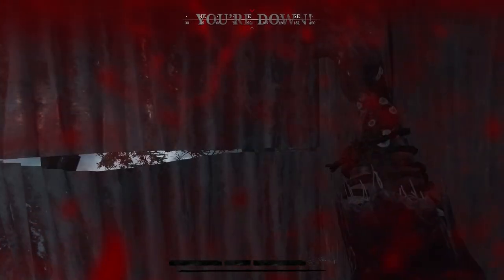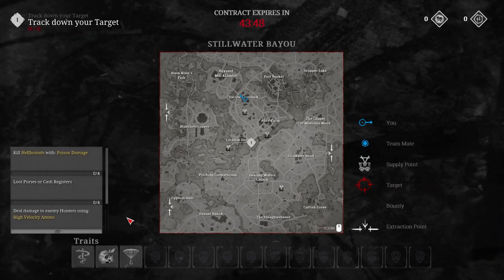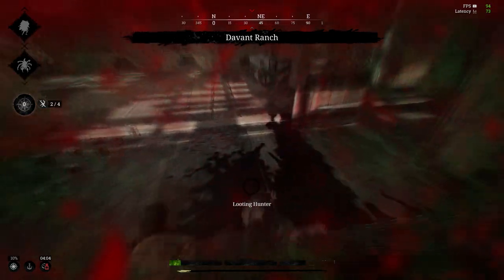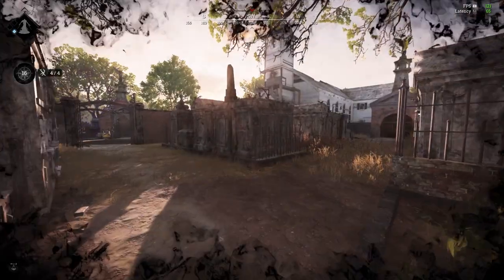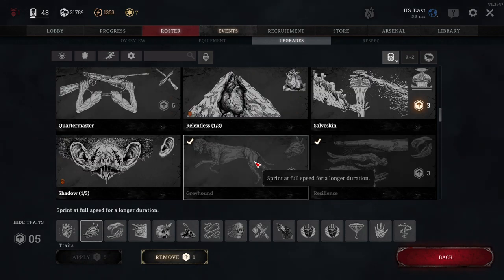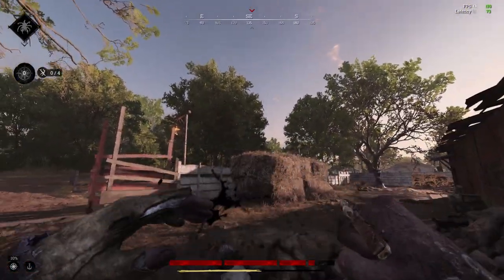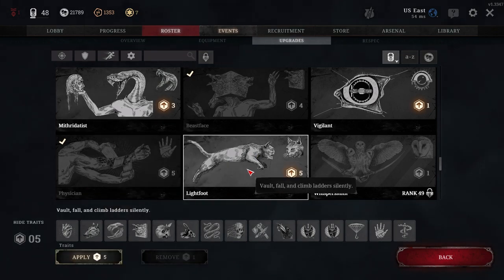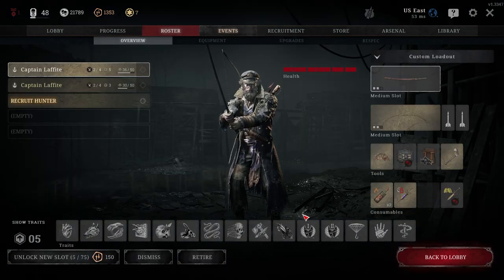New Players: Use THESE Traits to Dominate In Hunt Showdown!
Today we break down a complete guide for the best solo traits you need to use to dominate lobbies in Hunt Showdown.